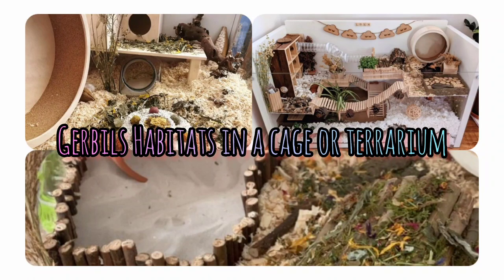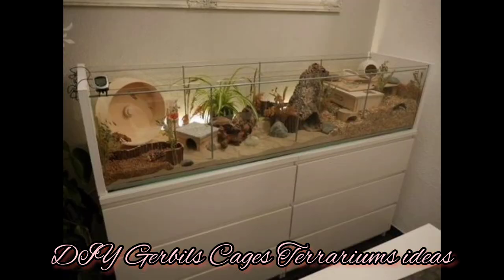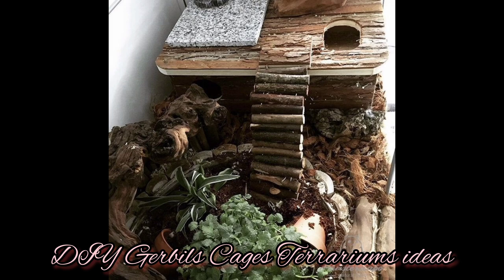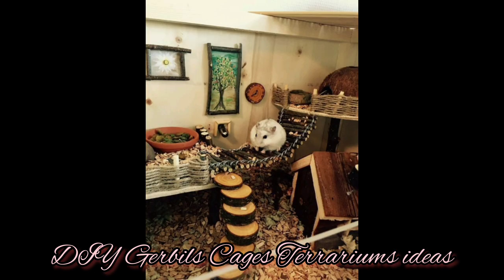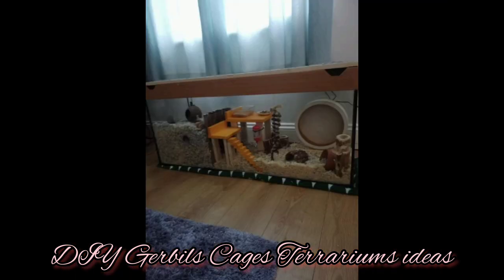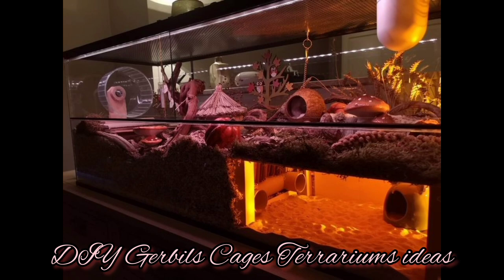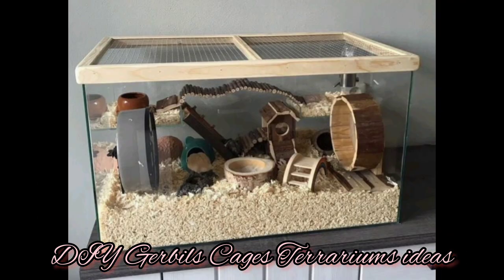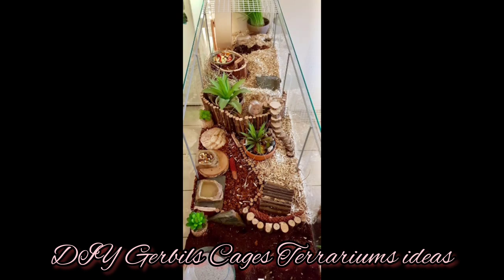DIY Fun Gerbil Cage and Terrarium with Bridge and Tunnels for Your Lil Creatures | Cute Pets Bonding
Gerbil Cage and Terrarium with Bridge and Tunnels, You can DIY and make your pet gerbils happy, with a beautiful habitat they can call home :) Sharing is Caring!